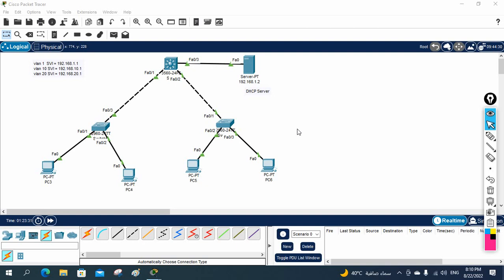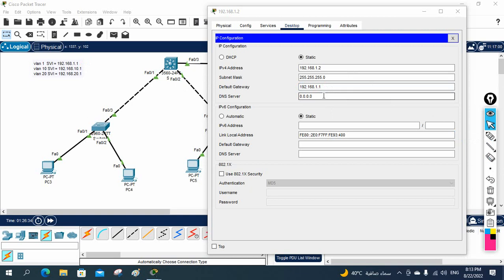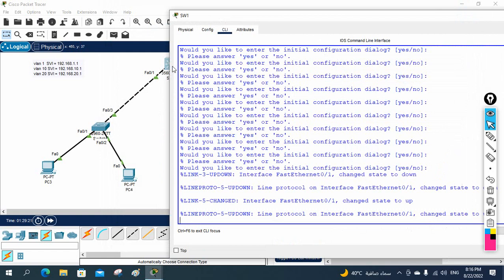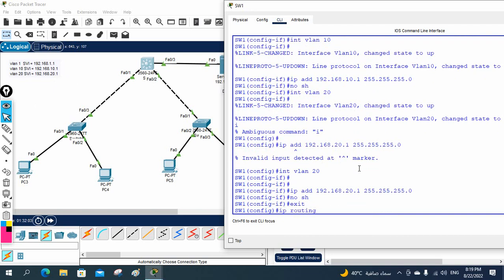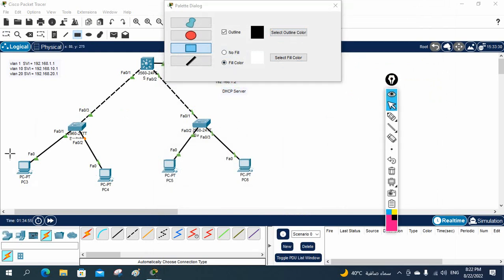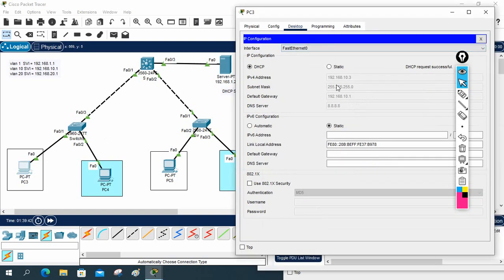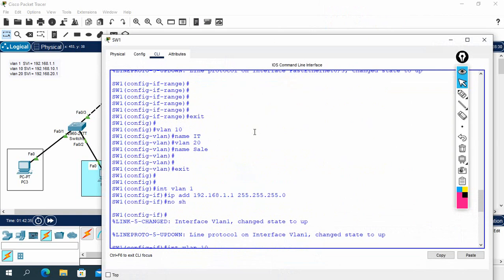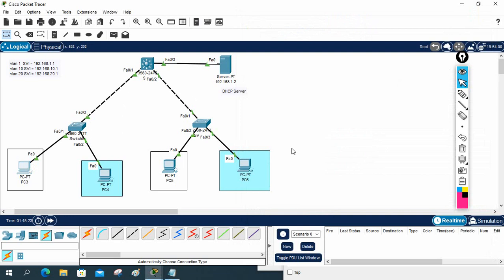DHCP Lab for Multiple VLAN in Packet Tracer | Networkforyou | CCNA 200-301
Hello Everyone,
In this video we are going to do DHCP Lab Demo in packet tracer.
If you have any question what app us.

About us:
Thanks